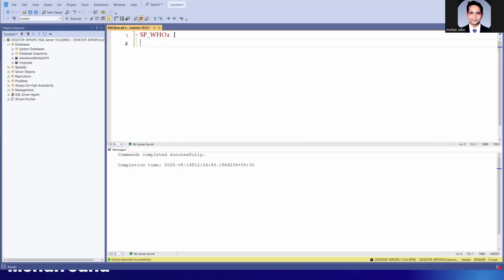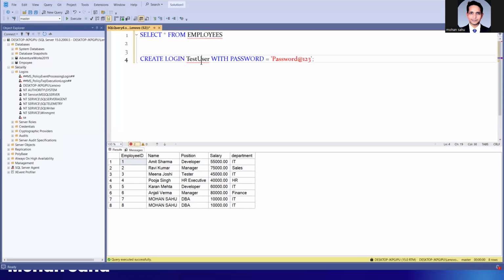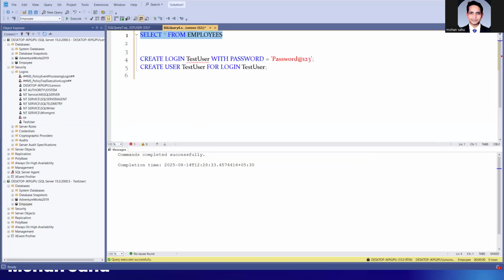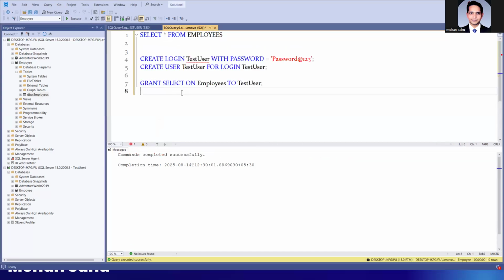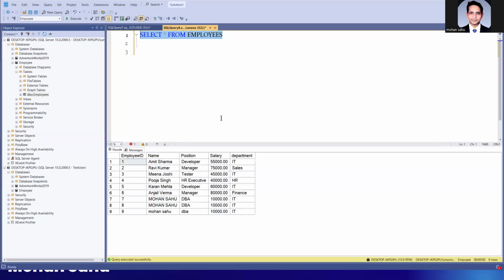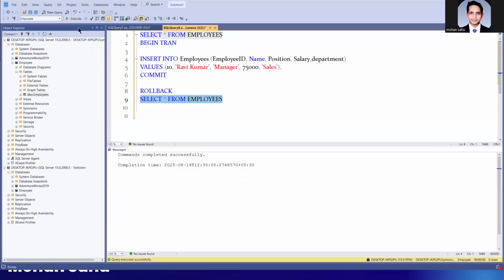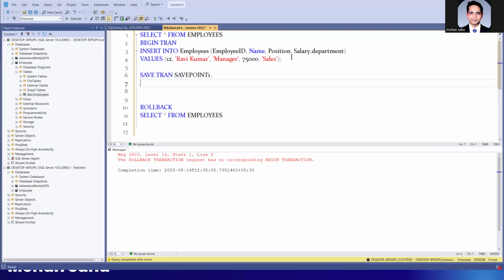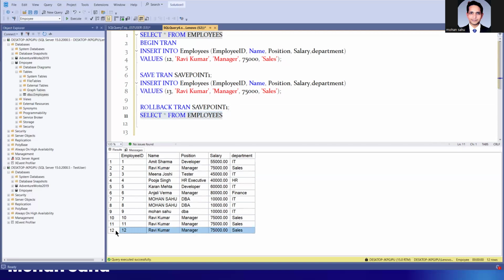SQL Development Crash Course | Day 9: DCL and TCL Commands in SQL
Welcome to Day 9 of the SQL Development Crash Course!

In today’s session, we focus on DCL (Data Control Language) and TCL (Transaction Control Language) commands in SQL Server. These commands are vital for managing database security and ensuring transaction integrity.

What you’ll learn:

The purpose and usage of DCL commands like GRANT and REVOKE

How TCL commands like COMMIT, ROLLBACK, and SAVEPOINT control transactions

Practical examples to understand permissions and transaction management

Best practices for securing and managing your SQL database

This lesson is essential for anyone looking to take control of database access and maintain reliable data transactions.